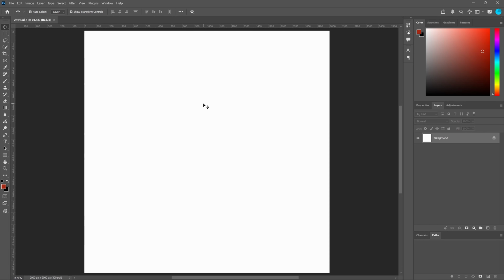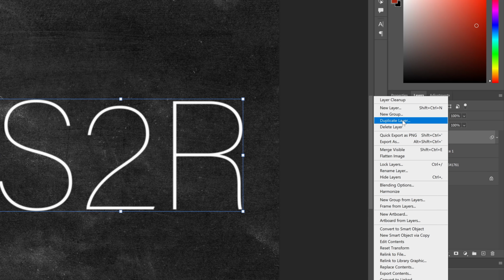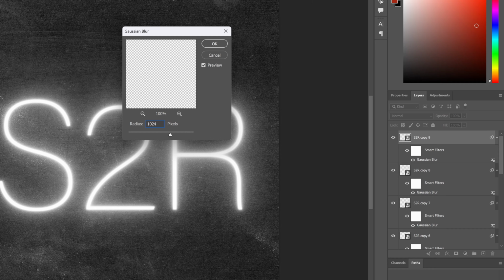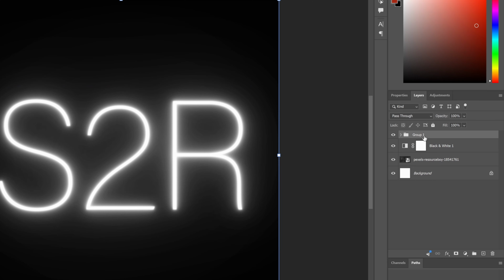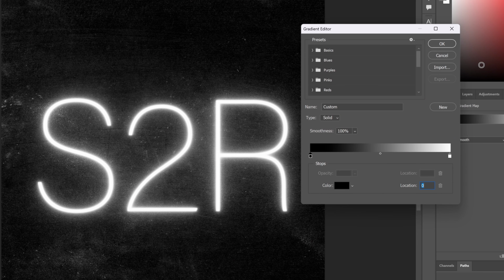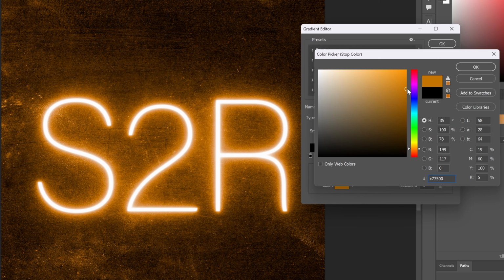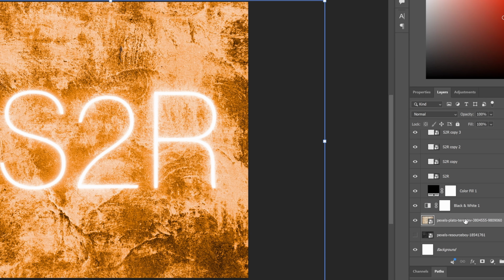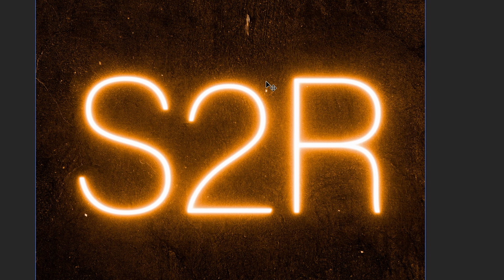How to Make Neon Text That's Actually Easy To Make & Looks Good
Learn to create neon text in Photoshop with this step-by-step guide. Add vibrant, glowing effects to your typography designs.

This tutorial covers the essential process of text editing in Photoshop, starting from a black and white background. You will see how to adjust background colors to complement your design, apply specific styling, and modify your text colors for a professional look. This walkthrough is designed for creators who want to master Photoshop neon text techniques quickly.

By following these steps, you will be able to apply a neon text effect to any project, enhancing your graphic design basics. We focus on practical adjustments that make your typography stand out, ensuring your custom text styling looks polished and intentional. Whether you are a beginner or looking for a refresher on text editing in Photoshop, these methods will help you achieve clean, glowing results.